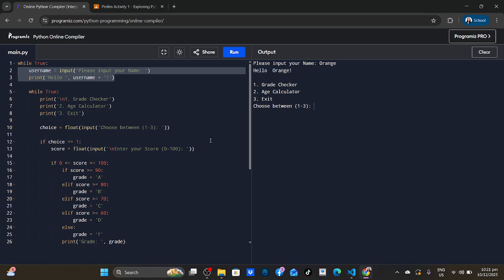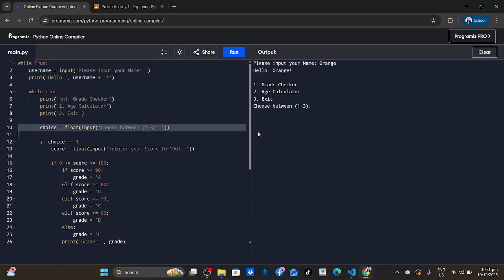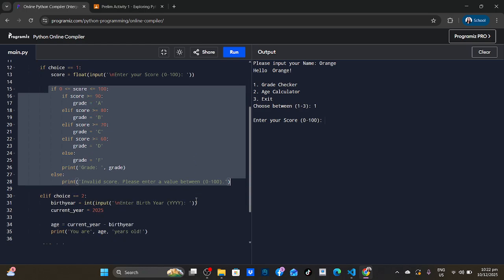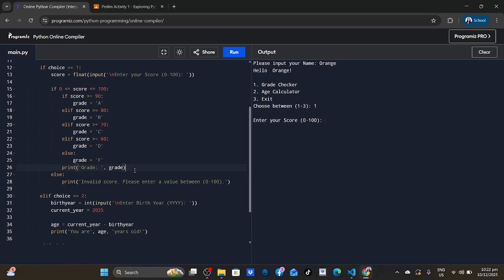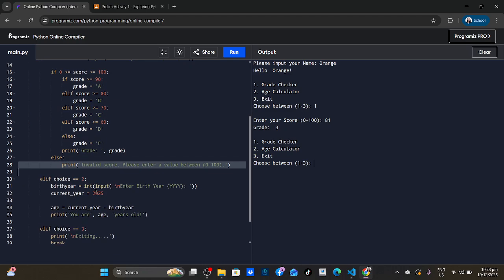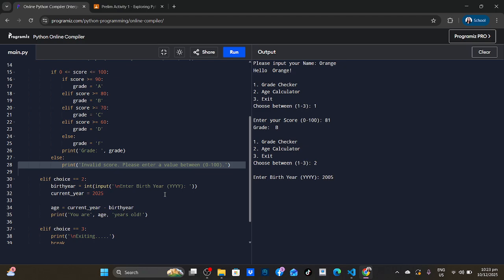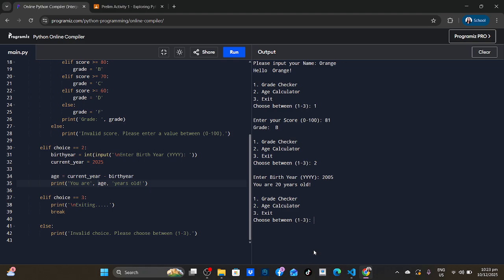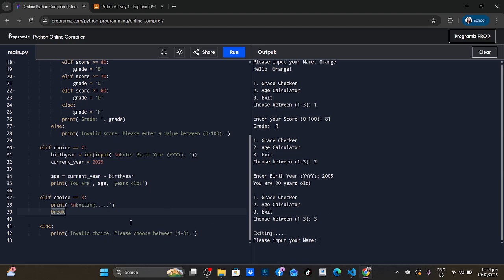Prelim Activity 1 - Exploring Python